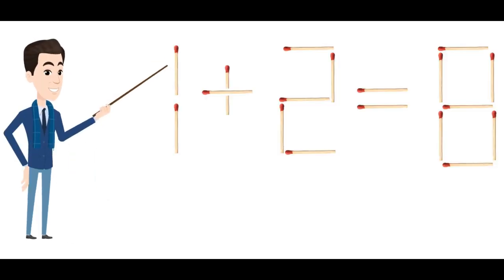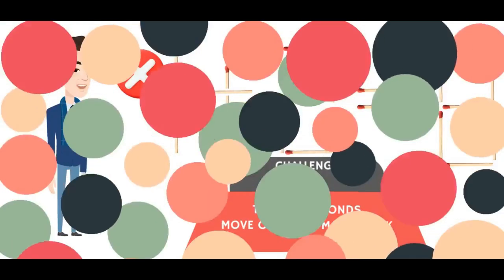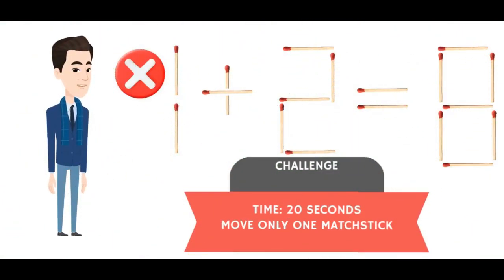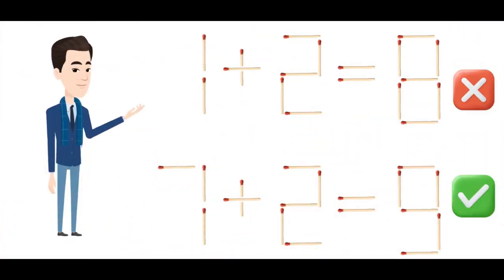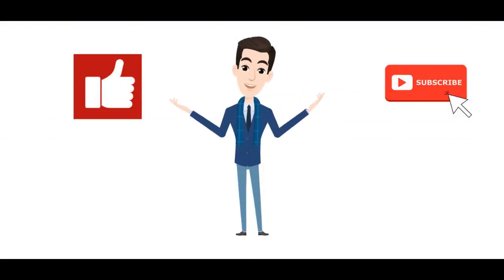Matchstick Puzzles: Move One Matchstick to Correct "1+2=8"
1+2=8 is wrong equation. In this video, the same equation is made correct by moving only one matchstick.
🧩 Ready to challenge your brain? Dive into the world of matchstick puzzles with this intriguing and fast-paced video! 🕵️‍♂️ In less than one minute, watch as we unravel the mystery behind fixing the equation "1+2=8" by moving only ONE matchstick! 🤯

🔥 Unleash your problem-solving skills as we guide you through each strategic move to correct the equation. This mind-bending puzzle will keep you on the edge of your seat, combining logic and creativity in a race against the clock. 🕰️

💡 Discover the art of visual problem-solving and witness the magic of rearranging just one matchstick to transform mathematical impossibility into a surprising solution. This video is not just about numbers—it's about the thrill of outsmarting expectations! 🚀

🤔 Think you can solve it faster? Challenge your friends and family after mastering the technique revealed in this video! 🛎️

👉 Get ready for a journey into the world of matchstick manipulation where every move counts. Watch, learn, and conquer the Matchstick Puzzle Challenge now! 🧠💪